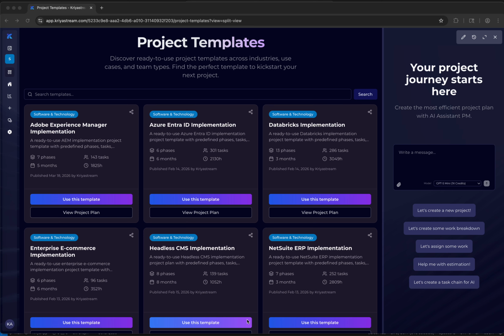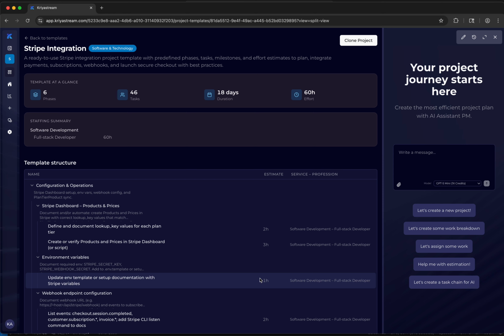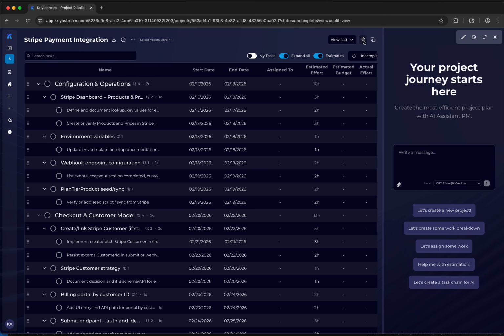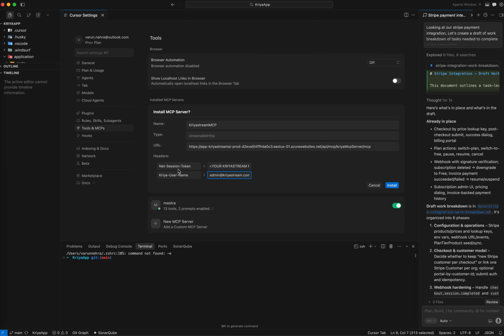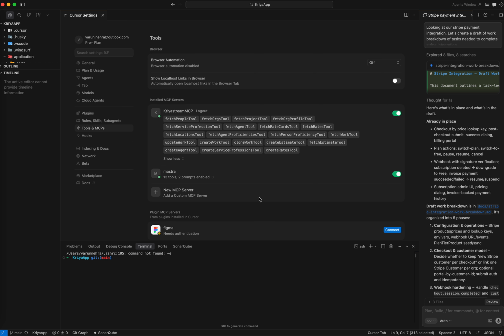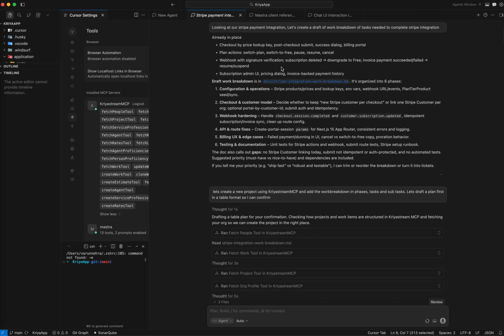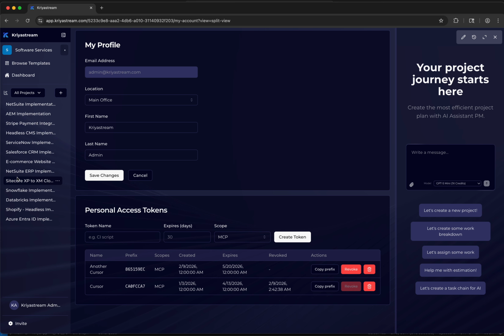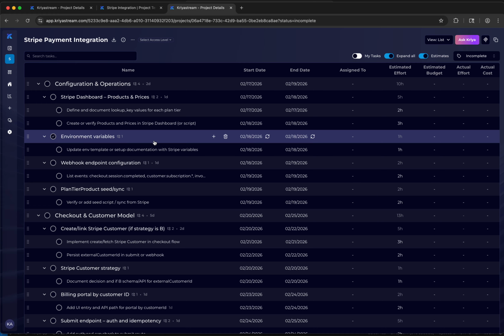Turn Your Code Into Reusable Project Plans with Kriyastream MCP (New AI Workflow for Devs)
Most developers are losing their most valuable work.

Not their code.
Their process.

In this video, we introduce a new AI workflow:
👉 Turn your feature implementations into structured, reusable project plans and task chains

So instead of rebuilding the same thing over and over, you can:

Capture how work gets done
Refine it over time
Share it with your team
Execute it predictably with AI

How to convert real implementations into reusable task chains
How to structure project plans using AI
How to save and refine workflows instead of rewriting them
How to share proven implementation patterns across your team
How to create templates from completed work

⚙️ Walkthrough in This Video
1. Add the Kriyastream MCP server using the MCP menu: Add to Cursor, Copy MCP configuration
2. Connect your environment, Click Add to Cursor, Enter your username, Generate a PAT token from My Account in Kriyastream
3. Install the MCP server

Explore 20 Kriyastream tools inside Cursor

Convert an existing Stripe integration implementation into a structured project plan

Publish that plan as a reusable public template

🧠 The Shift Developers Need to Make

Old workflow:
Prompt → Code → Done → Lost

New workflow:
Plan → Execute → Capture → Reuse → Share → Improve

AI tools today are powerful — but not repeatable.

Without structure:

Work is inconsistent
Knowledge is lost
Teams can’t scale

Kriyastream introduces a new layer:
👉 Reusable work patterns for humans and AI agents

Use Cases
 - Save feature implementations as reusable templates
 - Standardize how your team builds common systems
 - Turn one-off AI outputs into repeatable workflows
 - Build a library of proven task chains
 - Enable predictable execution across humans and AI